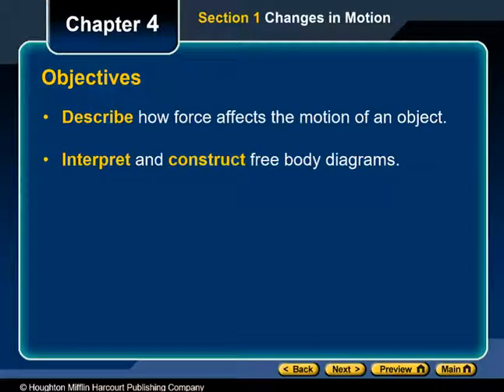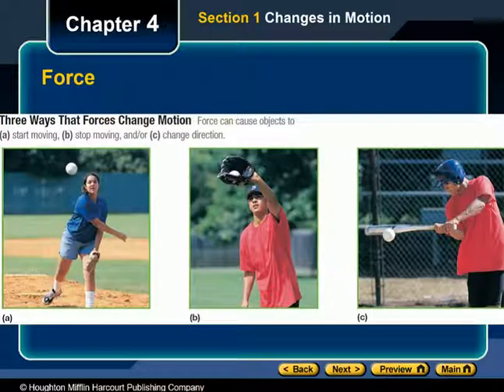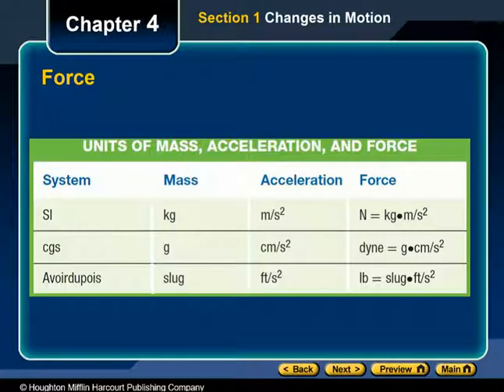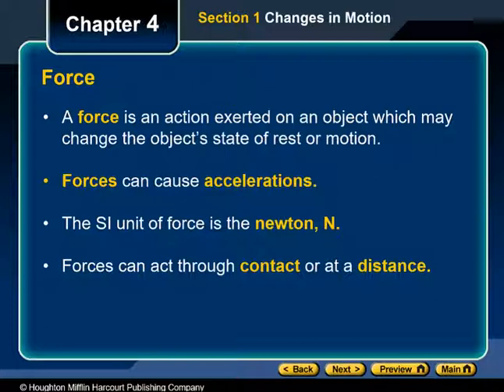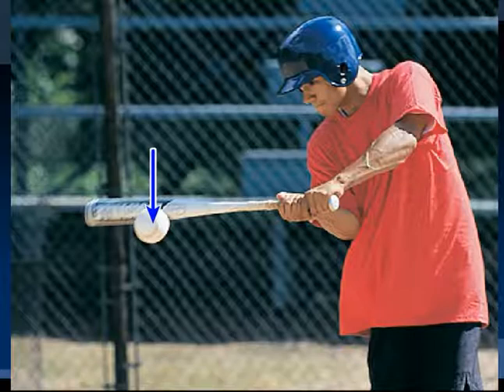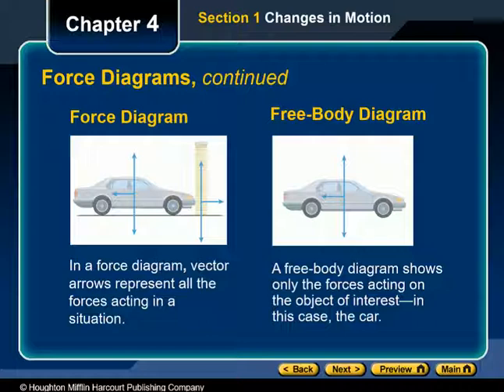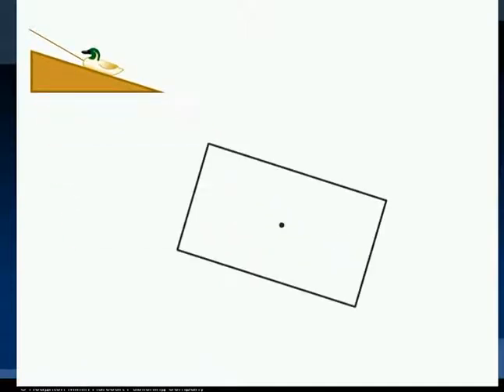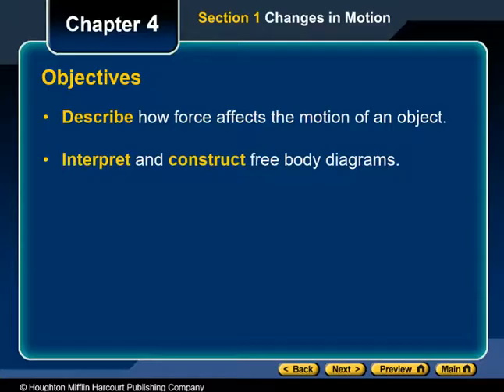Phys Lecture 18 Ch 04.1.1-2